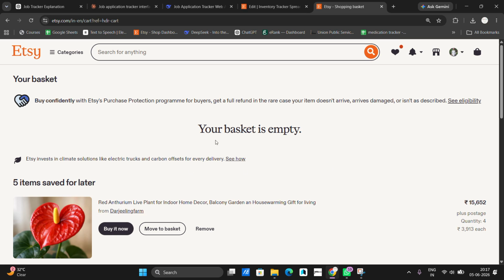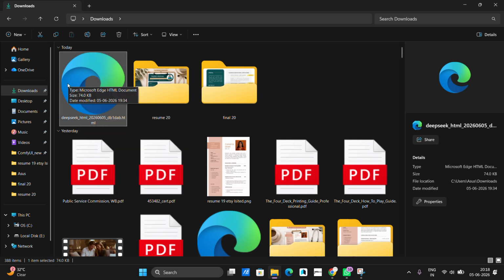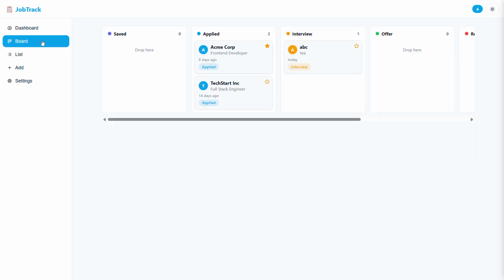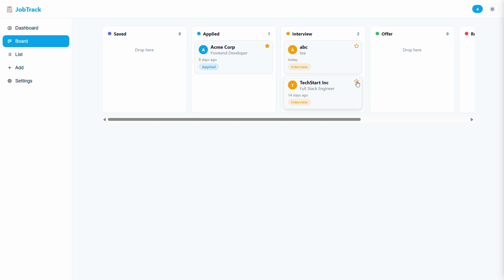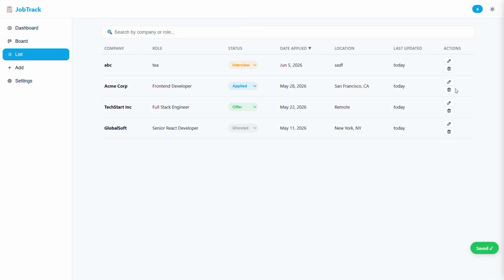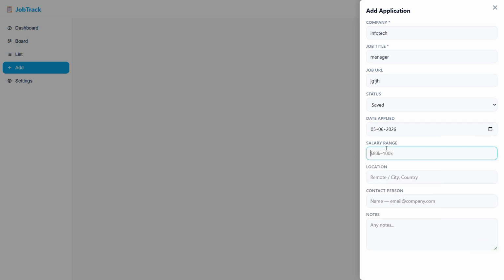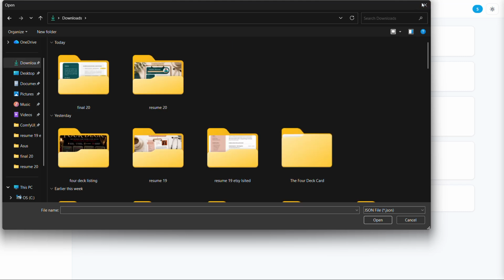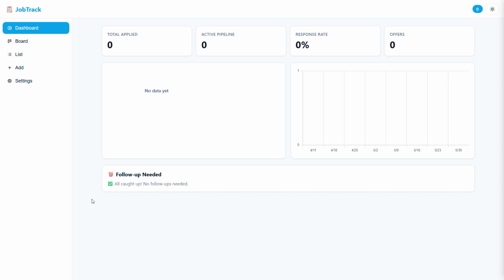How to Use the JobTrack Job Application Tracker | Complete Tutorial & Dashboard Walkthrough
Welcome to the complete JobTrack tutorial!

In this video, you'll learn how to use the JobTrack Job Application Tracker to organize your job search, track applications, monitor interviews, manage follow-ups, and stay on top of your career goals.

What you'll learn in this tutorial:

✓ Dashboard Overview

* Total Applications
* Active Pipeline
* Response Rate
* Offers Tracker
* Application Analytics Charts

✓ Understanding the Weekly Activity Chart

* Applications per week
* Tracking job search consistency
* Monitoring application trends

✓ Understanding Application Statuses

* Saved
* Applied
* Interview
* Offer
* Rejected
* Ghosted

✓ Managing Applications

* Adding new job applications
* Editing existing entries
* Updating application statuses

✓ Kanban Board Workflow

* Drag and drop job applications
* Organize opportunities by status
* Visualize your hiring pipeline

✓ List View Features

* Search and filter applications
* Sort by company, role, date, and status
* Quick status updates

✓ Follow-Up Tracking

* Identify applications that need attention
* Stay organized with interview follow-ups
* Keep your job search active

✓ Data Management

* Export your data as CSV
* Export your data as JSON
* Import existing data
* Backup and restore your tracker

This tracker is designed to help job seekers stay organized, improve follow-up consistency, and manage every stage of the hiring process from application to offer.

If you purchased this JobTrack template, this tutorial will guide you through every feature so you can start tracking your job applications effectively right away.

Thank you for your purchase and best of luck with your job search!